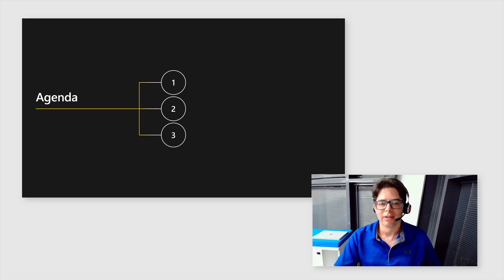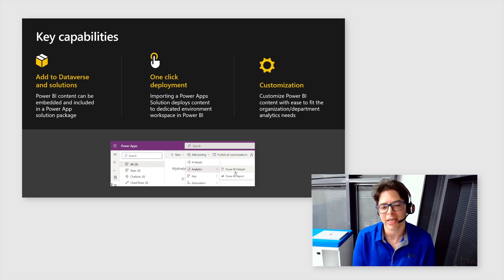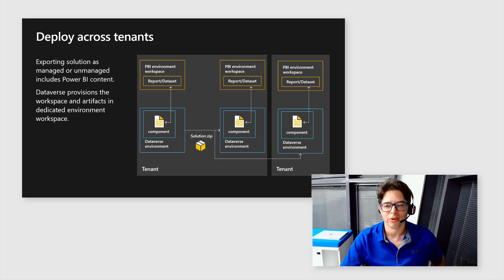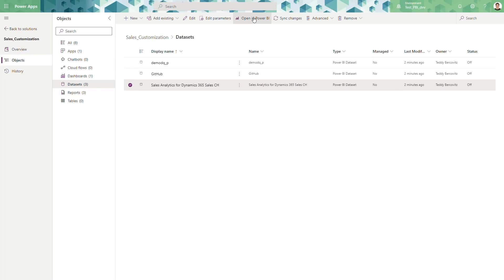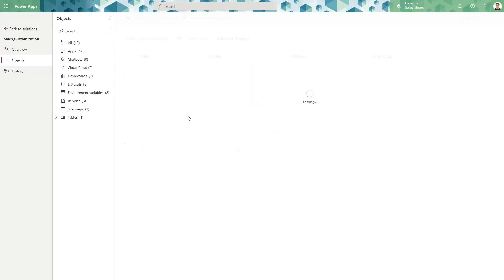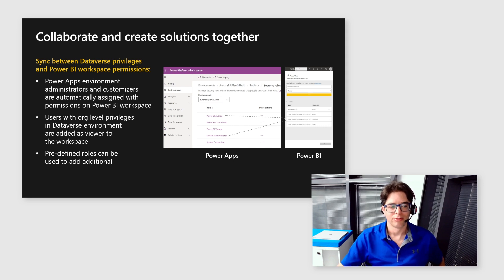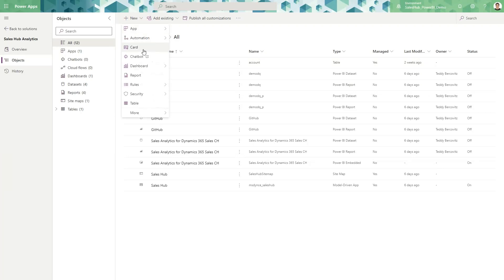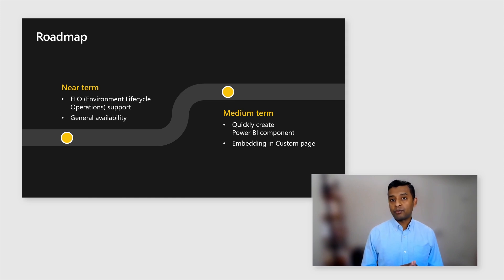Manage and Embed Power BI Reports and Datasets as Part of a Power Platform Solution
Join Teddy Bercovitz and Srihari Srinivasa as they announce a new set of features that provide much deeper integration between Power BI and Power Apps solutions. App makers can now add Power BI reports and datasets as Dataverse components in Power Apps solutions, improving the export, import, and customization process.

and set it up with one click.

Learn more about this integration by reading the Power BI in Power Apps Solutions Public Documentation

0:00 introduction
2:39 Create Power BI components
7:00 Create parameters to control deployment connection
12:44 Co-authoring using permission sync
13:42 Embed Power BI components in model driven apps forms and system dashboards
16:59 Embed Power BI report components in a form
18:15 Roadmap